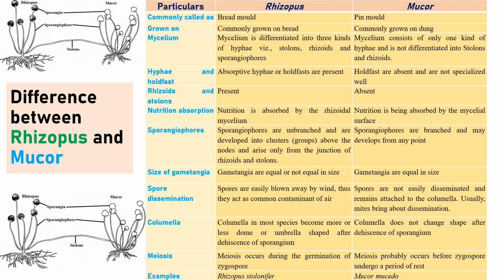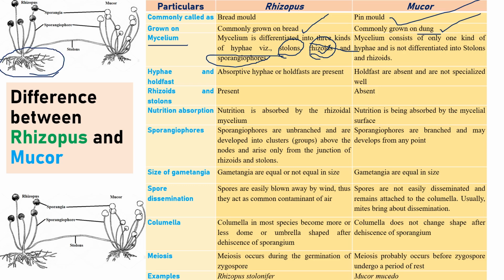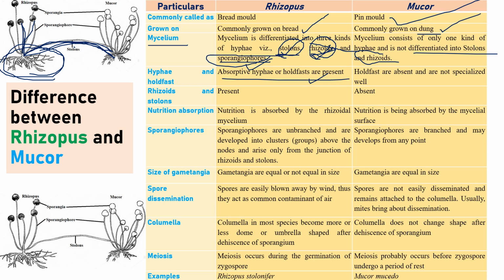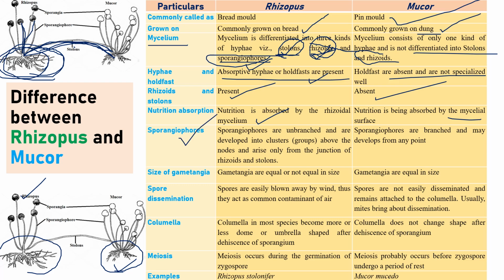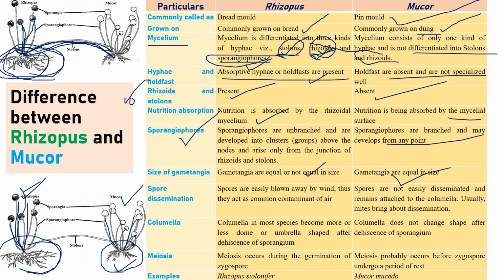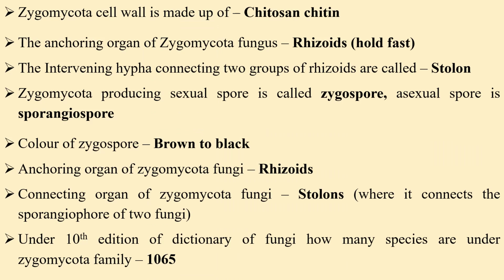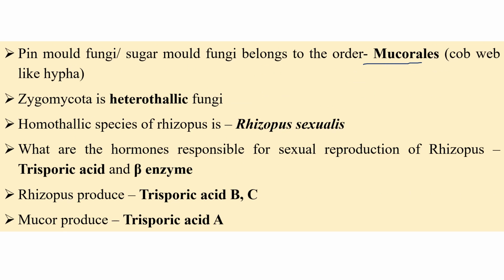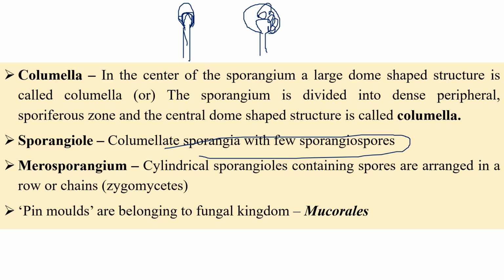Lec 37. Fungi # Comparative Differences In Zygomycota